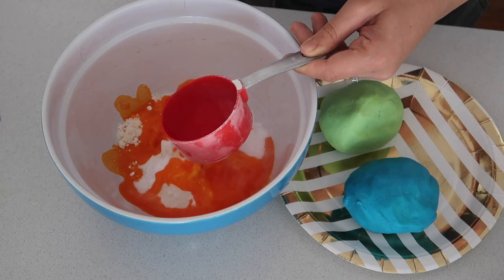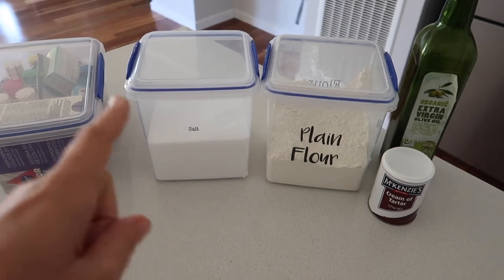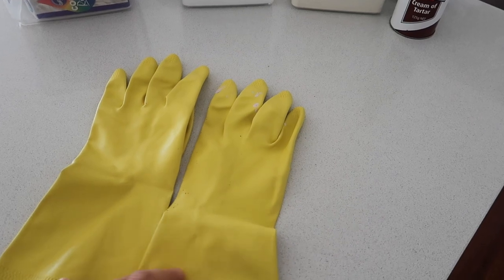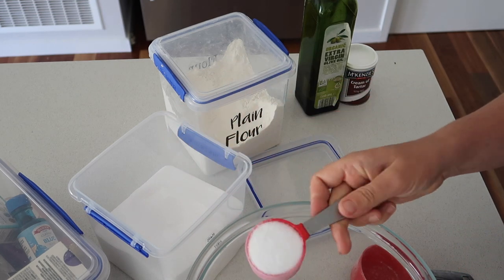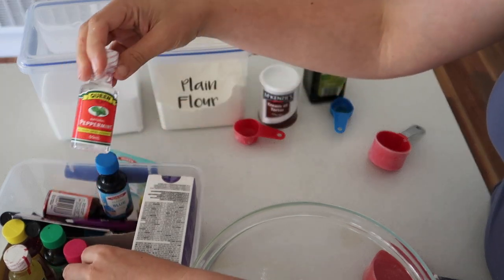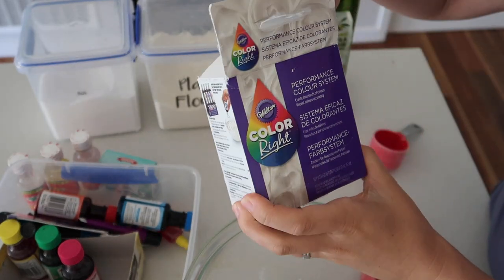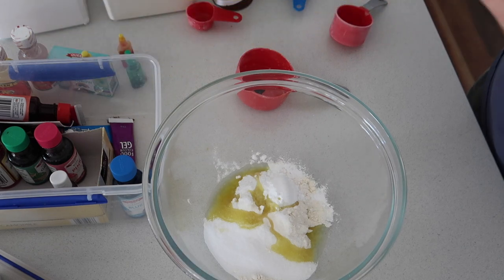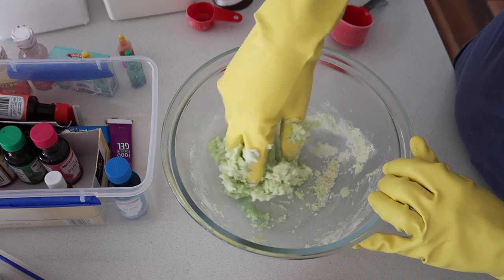HOW TO MAKE PLAY DOUGH AT HOME | SENSORY & FINE MOTOR ACTIVITY | DIY PLAY DOUGH KITS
Each year I like to do a homemade gift. Last year it was dyed cheaper jenga blocks, which we use for building. Here the video

Ali | Love Happy Ali